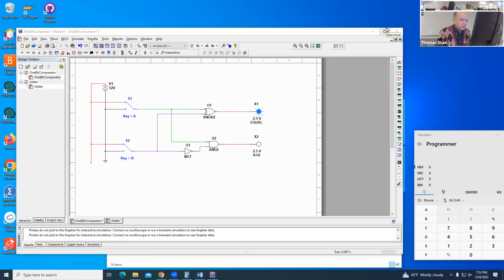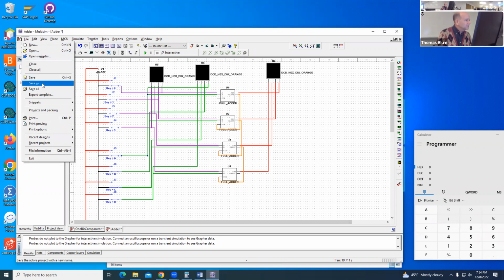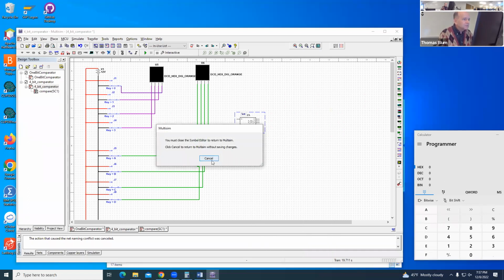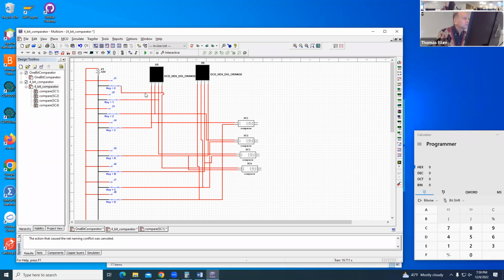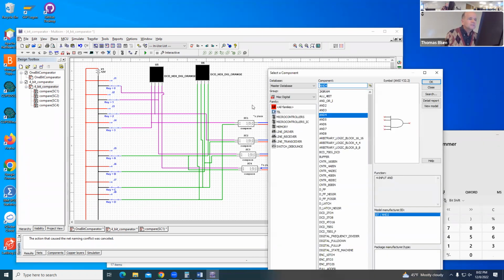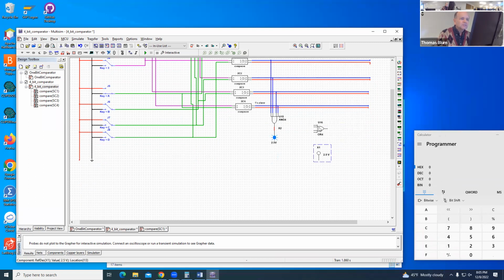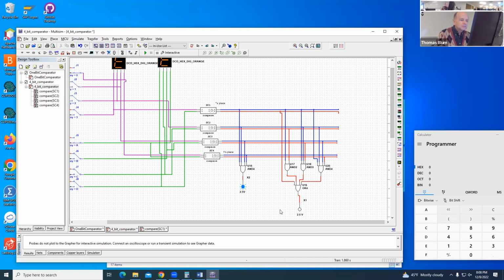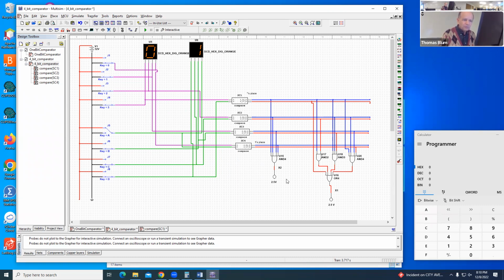Digital Comparator Circuit Simulation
The video starts with a one-bit digital comparator.  It has two input, A and B,  and two outputs, A_EQ_B (A equal to B) and A_GT_B (A greater than B) which are an excluded NOR (XNOR) and AB' (A ANDed with NOT B).  This is saved as a sub-circuit in National Instruments Multisim.  Then four copies of the one-bit comparator sub-circuit are used to compare two four-bit unsigned numbers A and B. The outputs of comparing the 8's place of A to the 8;s place of B and so on are combined to determine overall how A_3A_2A_1A_0 compares to B_3B_2B_1B_0.